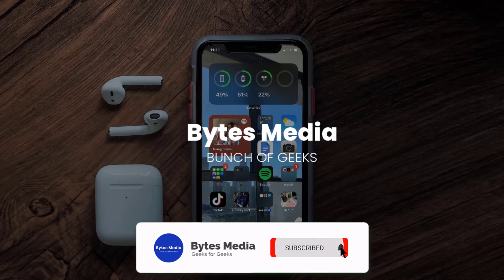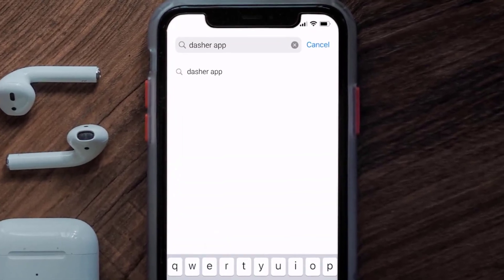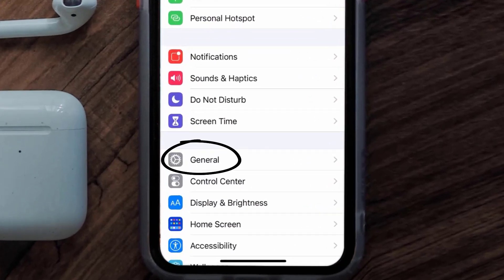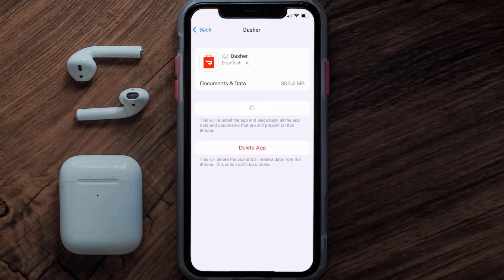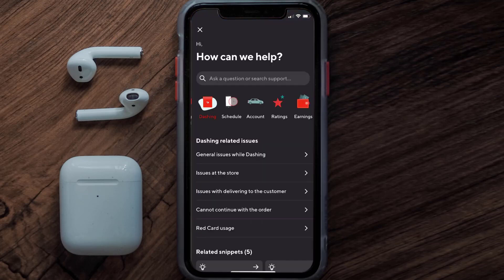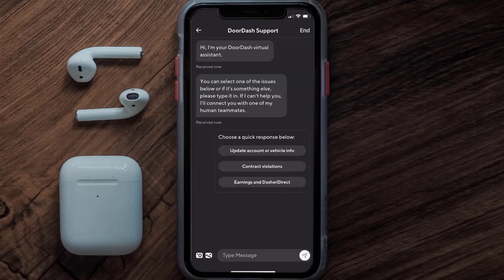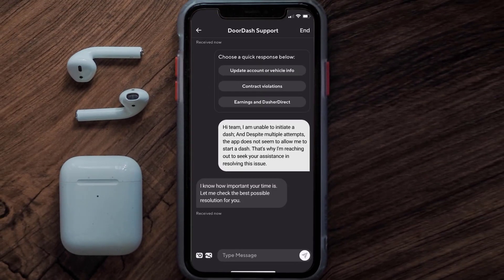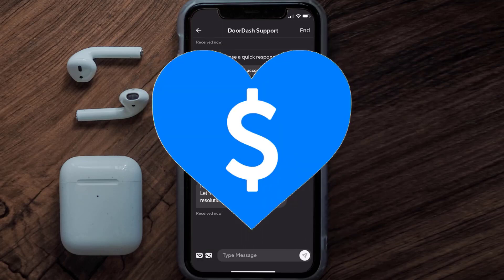Doordash Won’t Let Me Start Dash: How to Fix Doordash Won’t Let Me Start Dash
In this video, I'll show you How to Fix Doordash Won’t Let Me Start Dash. This is the easiest and fastest way to Fix Doordash Won’t Let Me Start Dash. Make sure you watch until the end of this video to find out How to Fix Doordash Won’t Let Me Start Dash on Android and iPhone. These methods work on Android as well as iOS 11, iOS 12, iOS 13, iOS 15 and iOS 16. Hope you enjoy!

Video Parts:
00:00 Intro: How to Fix Doordash Won’t Let Me Start Dash
00:07 1.Solution: Update Dasher App
00:26 2.Solution: Clear Dasher App Cache Files
00:55 3.Solution: Contact DoorDash Dasher Support
01:43 Outro: Ending